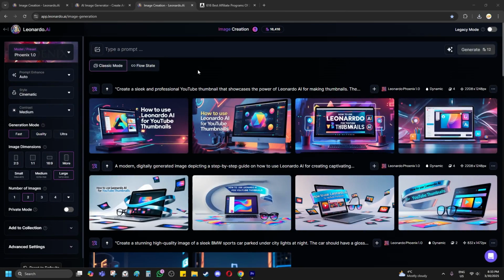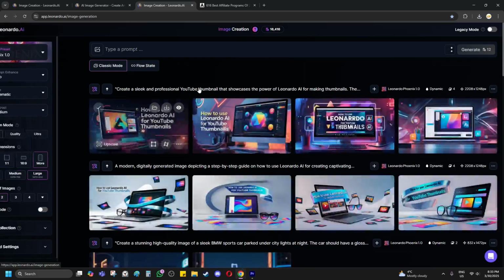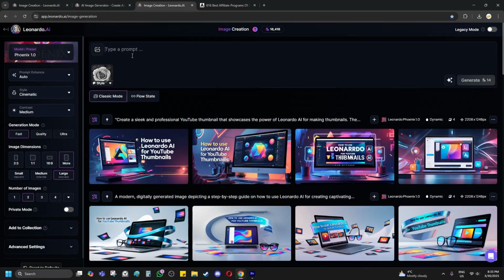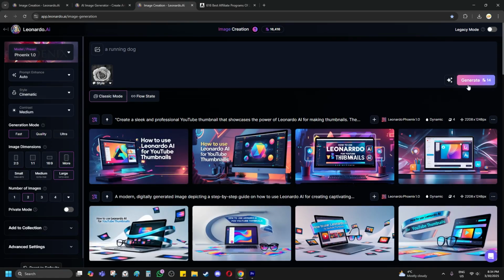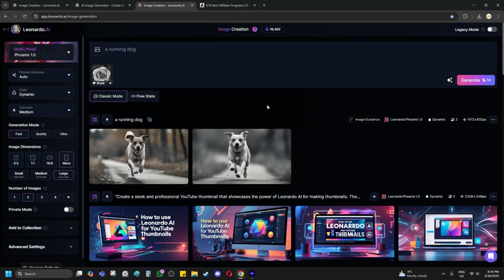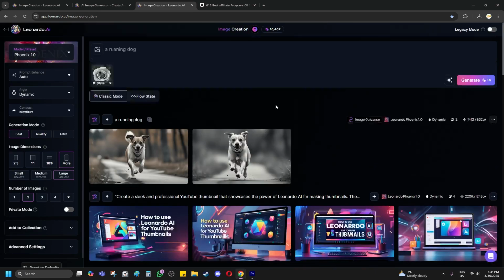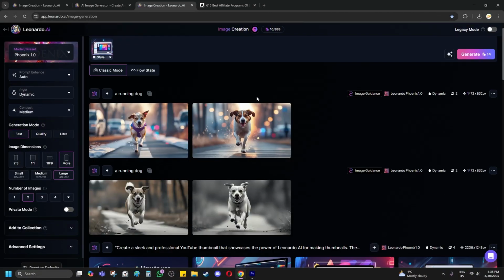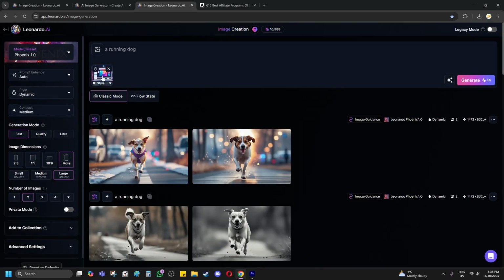How to Use Leonardo AI Style Reference Step by Step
In this video, I’ll show you exactly how to use the Style Reference feature in Leonardo AI to create stunning, consistent images. Whether you're a beginner or already familiar with Leonardo AI, this easy step-by-step tutorial will help you master style referencing like a pro!